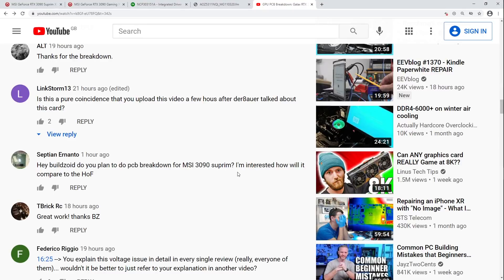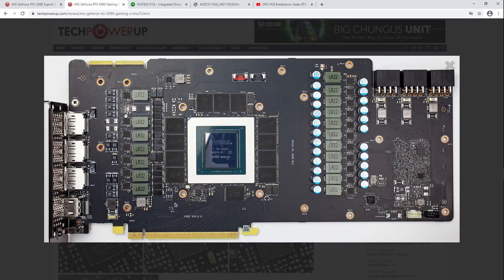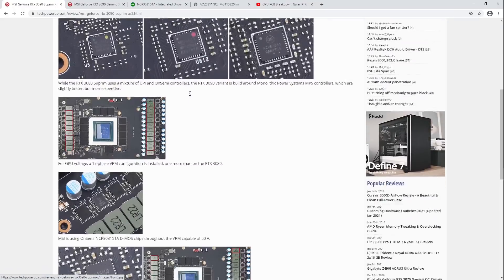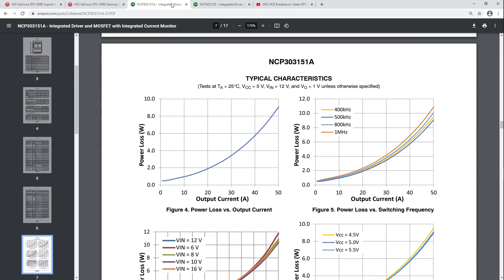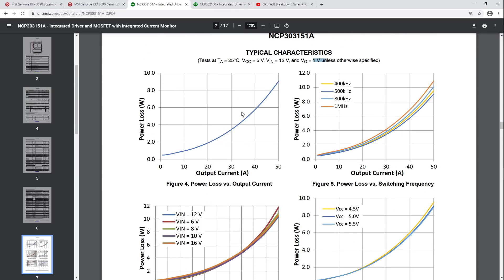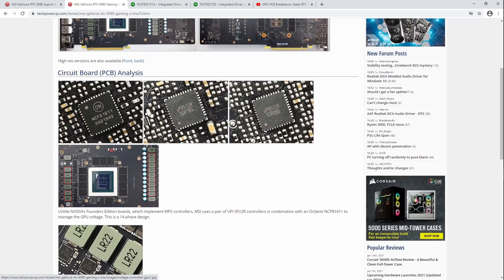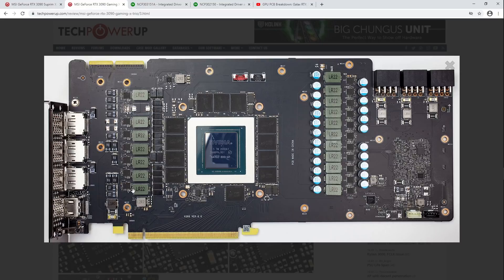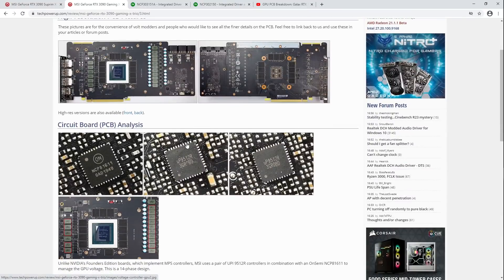not a GPU PCB breakdown: MSI RTX 3090 Suprim X